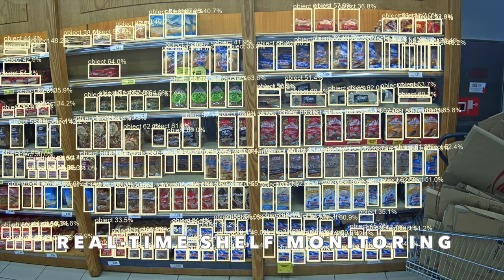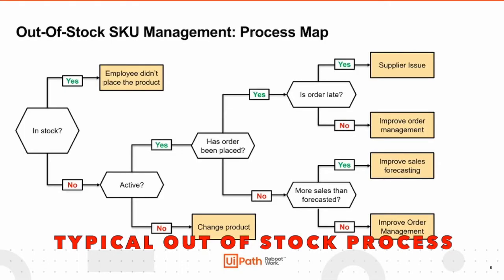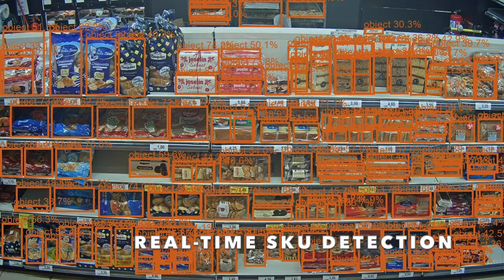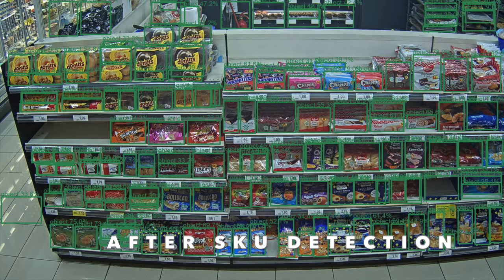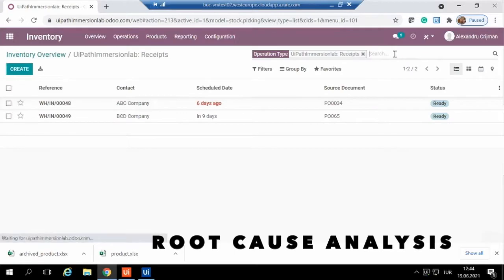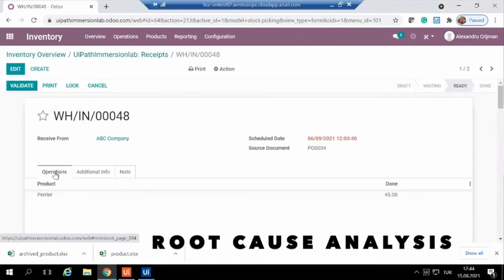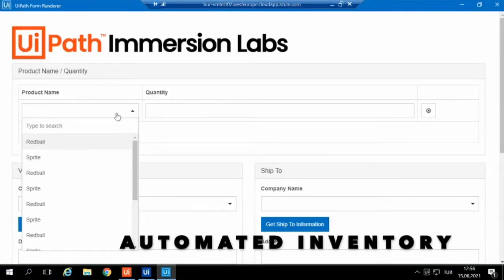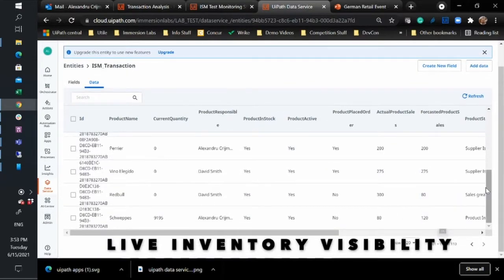Real-Time Shelf Monitoring Using Neurolabs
A quick look at how Neurolabs' computer vision software can be used to detect on-shelf availability for supermarkets and retail stores.

We use synthetic data to train our computer vision models as it is dramatically faster, more cost effective, and much easier to scale than the use of manually obtained, labelled, and annotated real data.

We can easily apply this synthetic data approach across tens of thousands of stock-keeping units (SKUs) to custom train our product detection models to your specific supermarket environment. Our use of synthetic data allows us to rapidly add new SKUs by training the model to recognise new ones before they even hit the shelves, meaning the model responds to updates to your planogram dynamically and your on-shelf availability is managed seamlessly at scale.

This is a really useful form of object detection if you want to put an end to out-of-stocks/out-of-shelves, improve your customer experience, and ultimately increase revenue for your business.

This real-time shelf monitoring solution is now available on the Neurolabs computer vision platform.